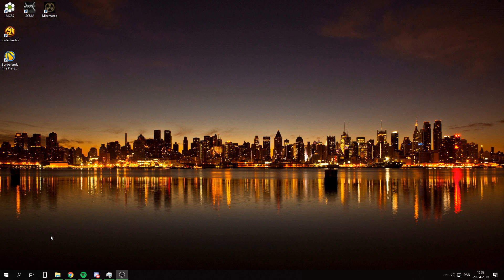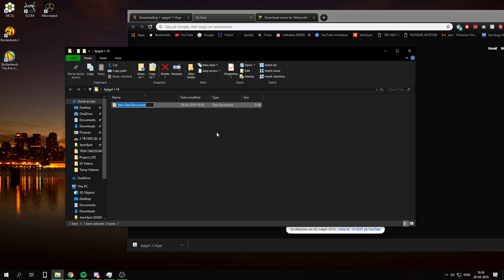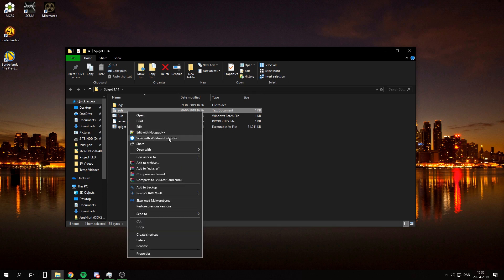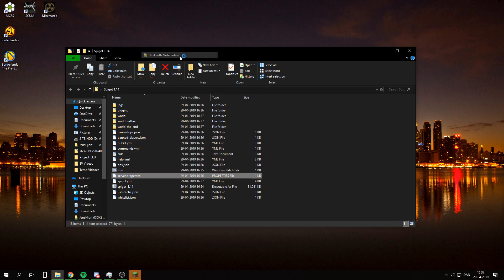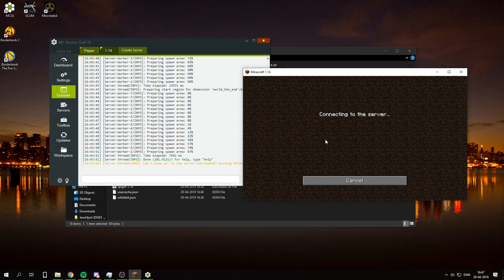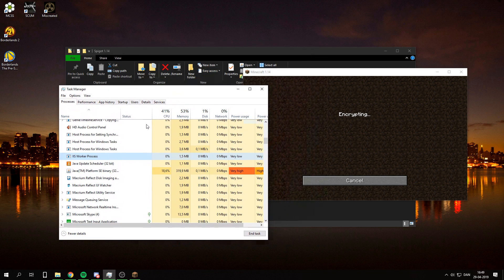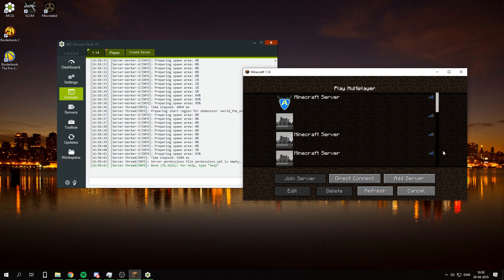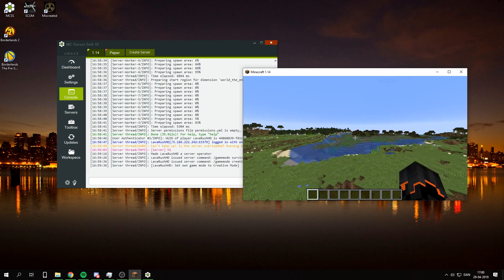[1.14] How to make a Minecraft Bukkit/Spigot Server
[1.14] How to make a Minecraft Bukkit/Spigot Server! [1.7/1.8/1.9/1.11/1.12/1.13/1.14] [LavaRushHD]. Today I teach you how to get a FREE Minecraft server! Enjoy! Oh, and stay in school!

______________________🔽Links🔽______________________
java -Xmx1024M -Xms1024M -jar spigot-1.14.jar nogui